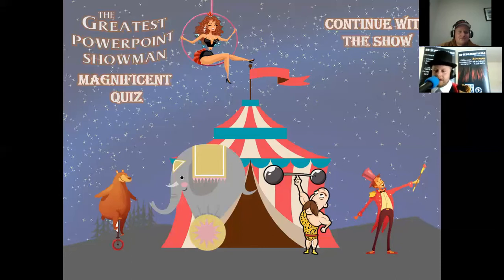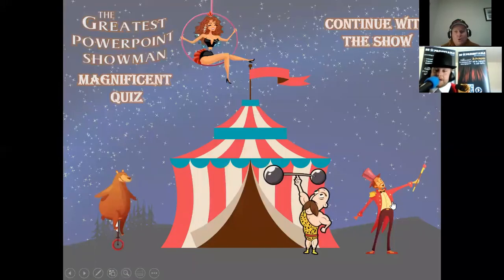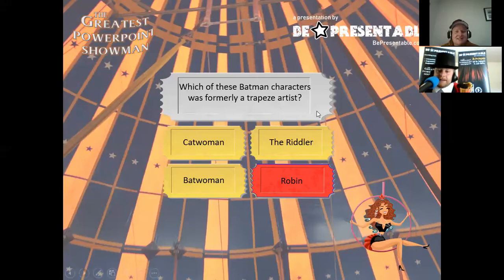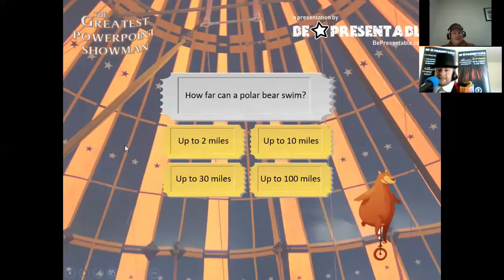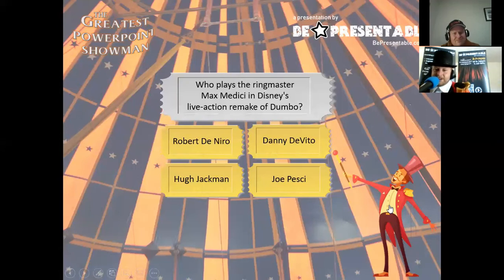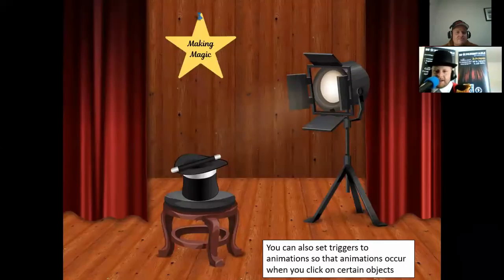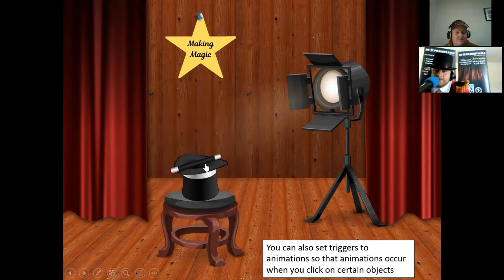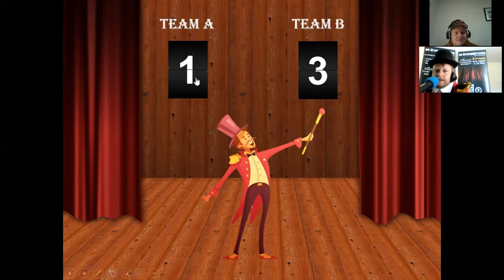The Greatest show on Powerpoint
Jimbo Wilmshurst from Be Presentable demonstrates how to make your next PowerPoint presentation more memorable and engaging. Enjoy!